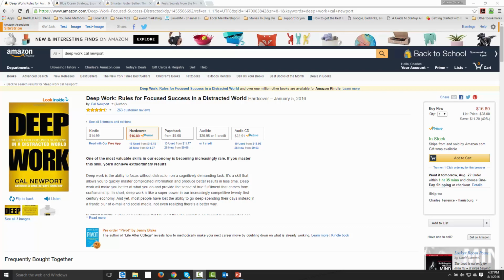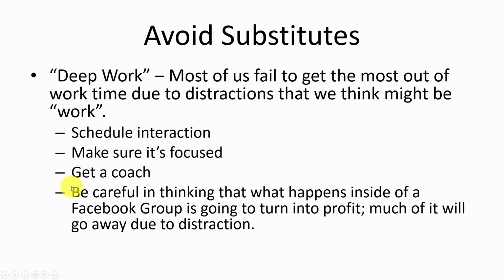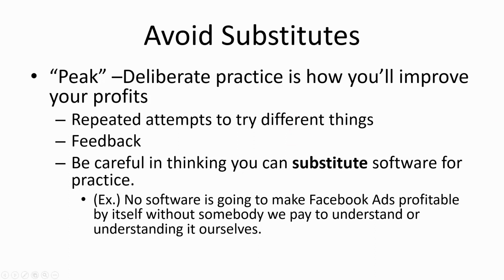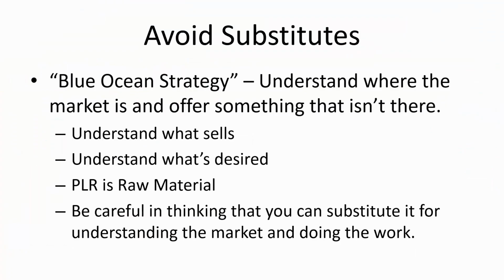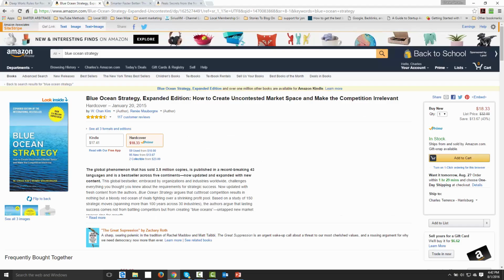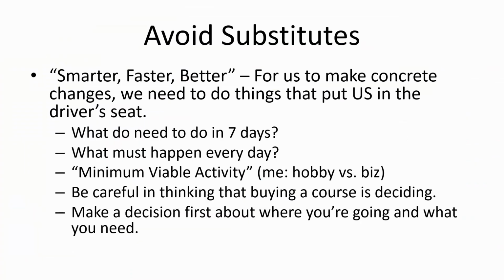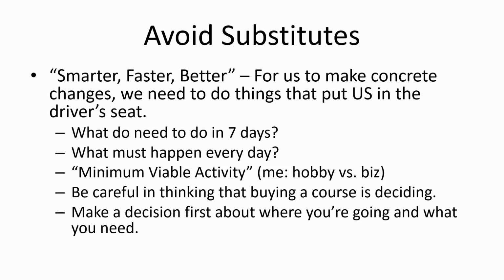40 Monetization Revolution: How to Make Money Fast and Easy complete Course tech baidi:09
40 Monetization Revolution: How to Make Money Fast and Easy complete Course tech baidi:09

tech baidi,

make money,

monetize,

how to monetize youtube videos,

how long it takes to get monetized on youtube,

ways to monetize your website,

monetize website without adsense,

monetize blog,

youtube monetization,

get monetized faster,

how to get monetized on youtube fast,

monetization on youtube,

passive income,

monetization,

monetise any youtube channel,

monetise small youtube channel,

passive income geek,

authority site geek,

google adsense,

monetise youtube,

authority site,